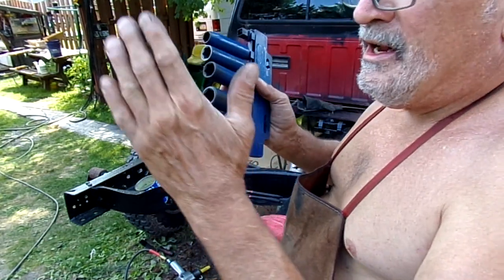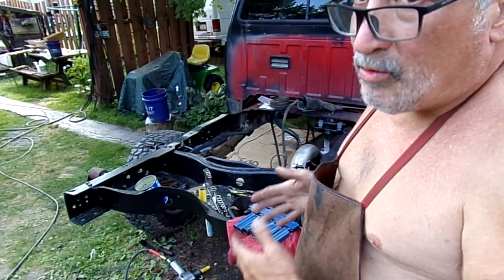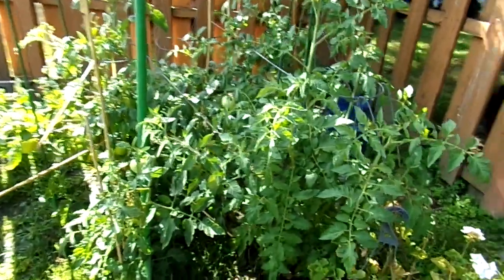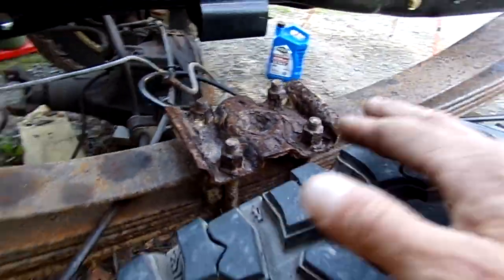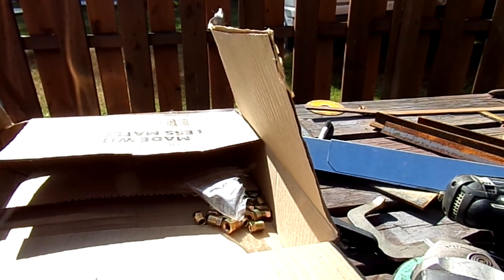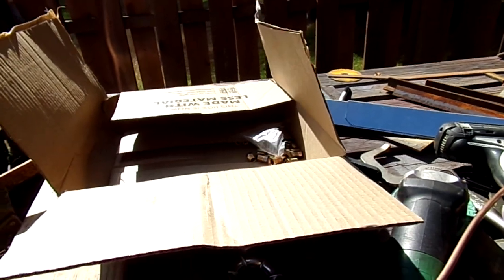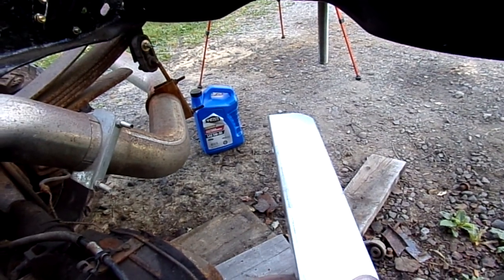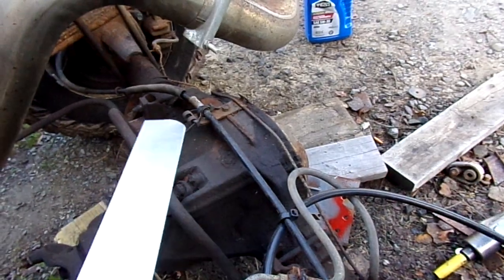THE BRAKE LINE JOB FROM HELL SIMPLY SIMPLIFIED & THE BUSH MONSTER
RIGHT AFTER CONCLUDING THE VIDEO I REALLY HAD A FIGHT WITH THE RUSTY BLEEDERS ON THE CALIPERS AND THE AXLE VENT TUBE